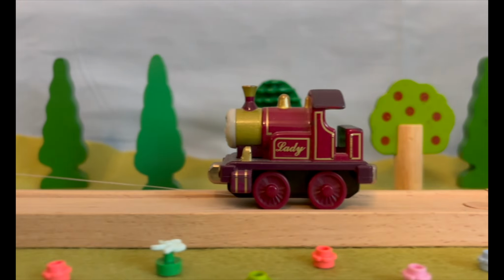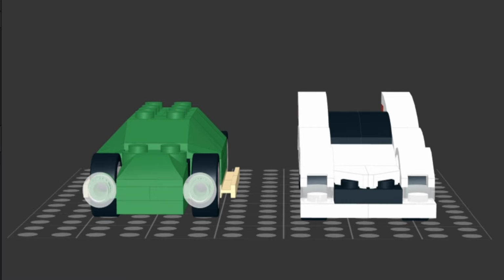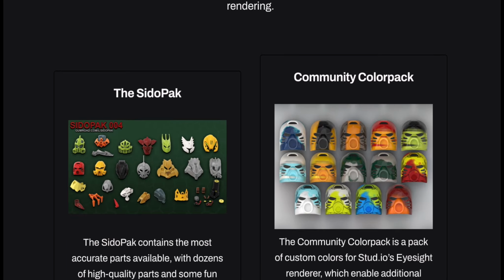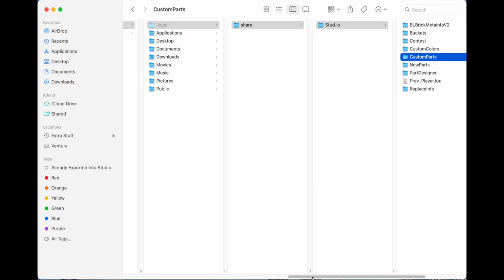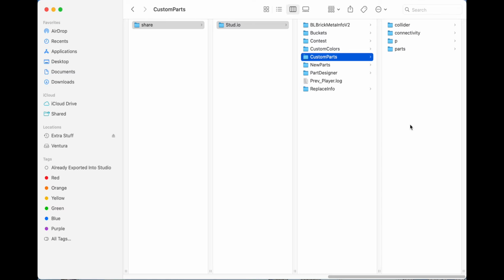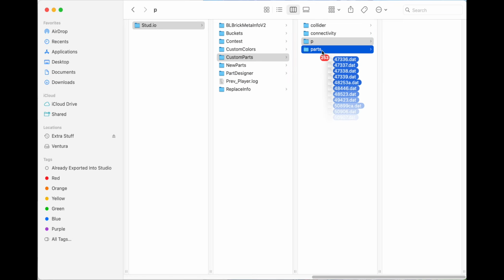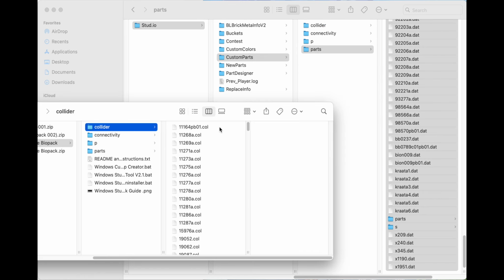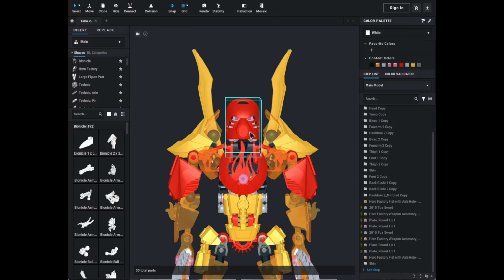Installing Custom Parts in Lego Stud.io (Mac Tutorial)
Not what I expected my first 2026 video to be, but I've been meaning to do something like this for a long time. Hopefully this will be of good use to someone out there. 👍

Music from Zenless Zone Zero

NOTE: any hate/troll/spam comments shall be removed!